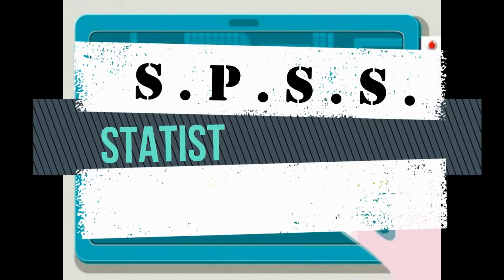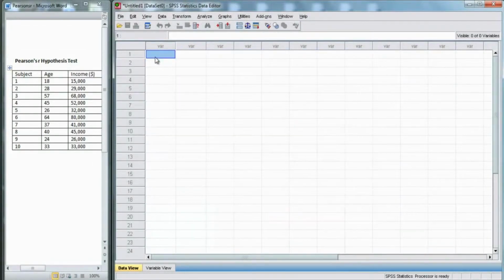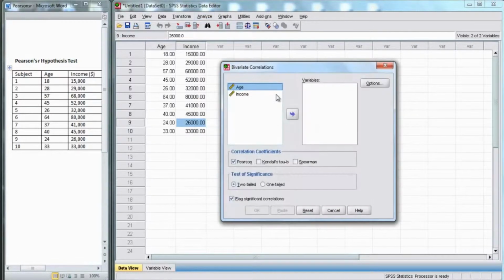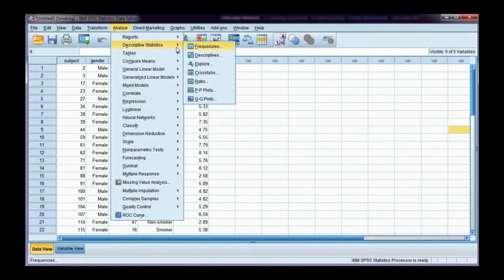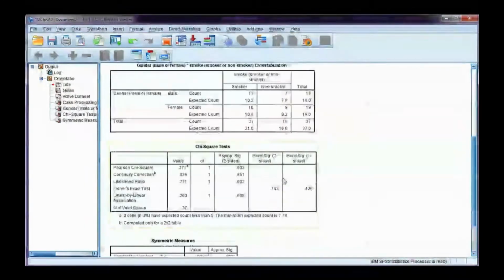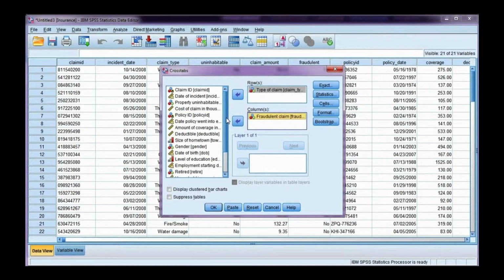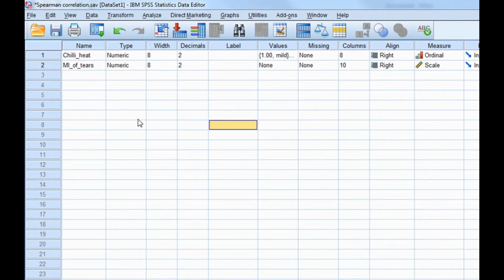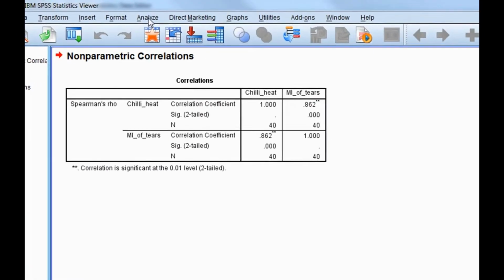HowtoStats TEST OF RELATIONSHIPS